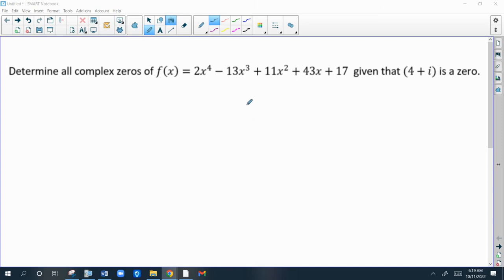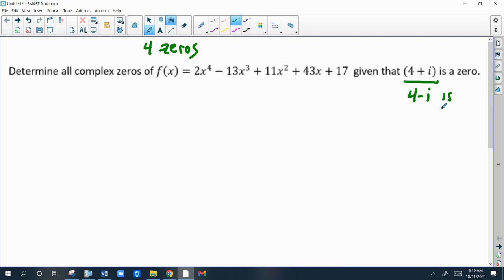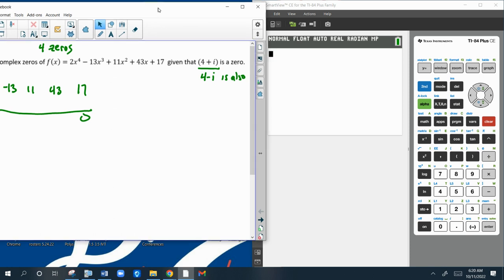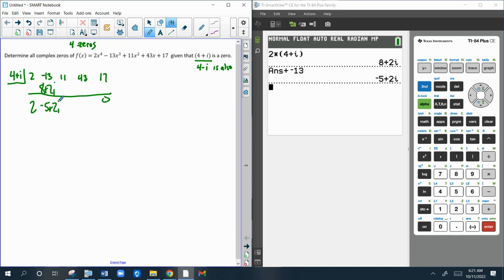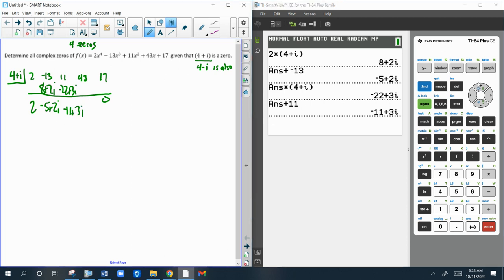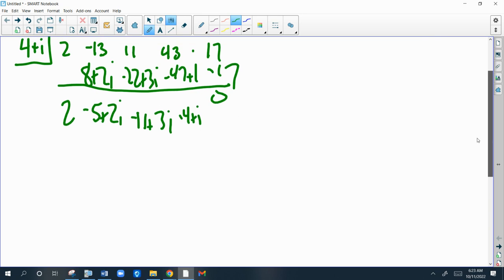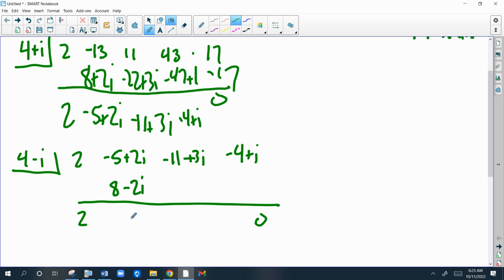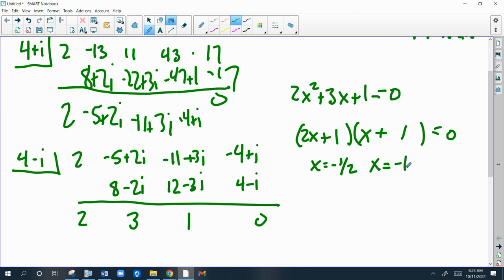2.5 Finding complex zeros given an imaginary solution